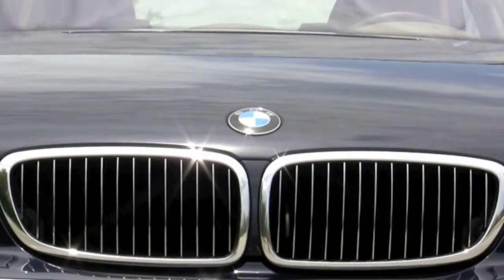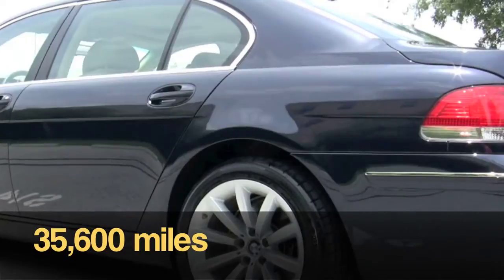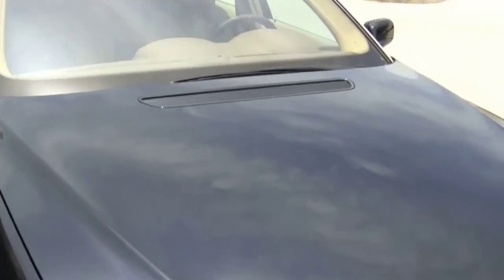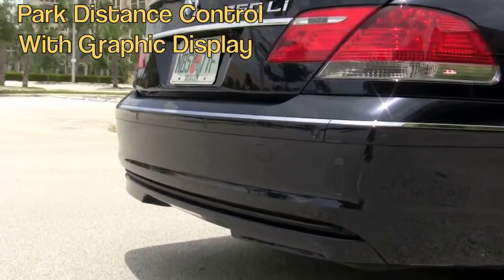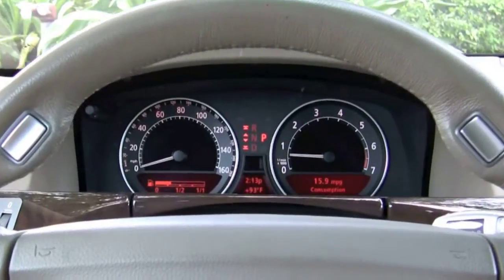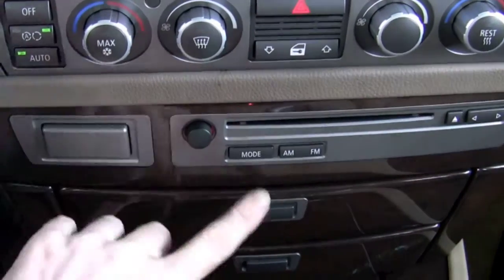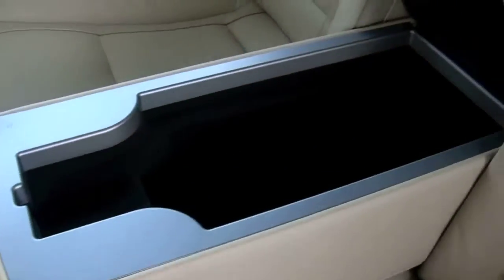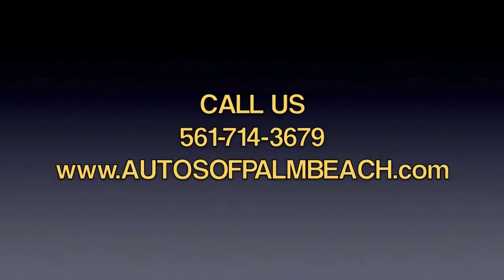2007 BMW 750Li Blue A2341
Chances are you have done your research when it comes to buying a car. You know that there are many car manufacturers who claim that they have the nicest car on the road. There are those who try to back those claims up with flashy features that just fail to provide what you really want. But in doing your homework, you probably learned that BMW backs up its claims of fantastic luxury automobiles. Here's the proof: your new Monaco Blue Metallic 2007 BMW 750Li with navigation, heated seats, convenience package, SAT / HD radio, and park assist is a one-of-a-kind luxurious machine. From the awe inspiring power of its 4.8L six speed automatic transmission to the spectacular comfort of the leather interior, this car will have you grinning from ear to ear every mile you drive. Lets take a closer look at your new BMW.

EXTERIOR: Take a look at that beautiful MONACO BLUE METALLIC paint. It is clean and has no scrapes, scratches, dings, or other serious blemishes to note. It is incredibly stunning. Powering this exciting automobile is a 4.8 liter 360 horsepower V8 engine that will get you to 60 mph in under 6 seconds! Despite this power, your BMW 750Li still gets 25 highway miles per gallon! With only 35,600 miles, you'll be enjoying your new car for many years. The eyes of your car feature xenon adaptive headlamps with dynamic auto-leveling and high-pressure washer system to make sure that the road is always visible in front of you. Halogen front fog lights will also help you when it comes to seeing. You may also notice that in the eyebrow position of the cars face are the turn signals. This design, as well as other exterior features, reflects the ingenuity of BMWs designers. Another feature that you will find invaluable is the rain sensing windshield wipers. When it starts raining, your car will automatically detect the water and turn on your wipers for you. How convenient. Helping to grip the road is a set of 19" factory alloy wheels ($1300 upgrade) with tires (in good condition with plenty of tread left). Additionally, you still have the remainder of your cars 48 month/50,000 mile basic and powertrain warranties. The also includes all services on the car!

INTERIOR: When you enter the spacious cabin of this car, you will not want to get out. You have fair warning! The plush, warm BEIGE leather is in excellent condition as are the matching mats and carpet. The leather carries over to cars command unit: the power tilt, telescopic, heated steering wheel with phone and audio controls, as well as an additional programmable button. When its a bit chilly outside, the driver as well as three passengers will have the comforts of heated seats. The driver and passenger 16 way power seats also feature memory controls! One of the many exciting interior features is the navigational system with voice control. Now youll never have to worry about getting lost again! You will benefit from the park distance control with graphic display, which will alert you to obstructions or objects while you are trying to park or when you are reversing. Your ears will appreciate the great sounds of this cars stereo which features AM/FM/Sirius Satellite radio,  and CD player. There will be no fighting for control of the A/C because there is dual climate control which also includes automatic ventilation, recirculation, and heat-at-rest feature. Some other awesome features are: power two way moonroof, power windows and locks, start/stop button, digital/analog cellular phone, programmable cruise control, rear center armrest with storage, auto-closing trunk, universal garage door opener, wood trim, and plenty of cupholders.   You can keep the key in your pocket or purse. Your new Beemer also comes with a complete set of factory mats and footrests and one key with remote.

SAFETY: Safety is certainly important to you and BMW has you covered. Your 750Li comes equipped with alarm system with remote operation and interior motion detector, 4-wheel ABS, driver and front passenger airbags, front seat side-impact airbags, front and rear seat Head Protection System (HPS), Intelligent Safety and Info System, safety belts, traction control with Dynamic Stability Control (DSC), active knee protection, internal trunk release handle, automatic fuel-pump shutoff upon severe impact, adaptive brake lights, and first aid kit.